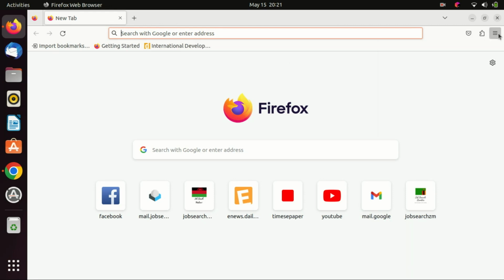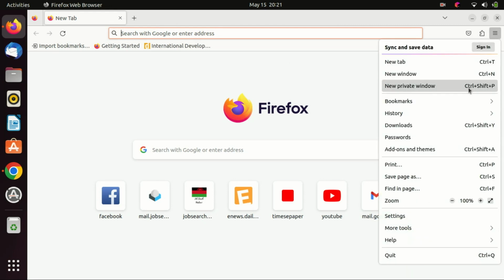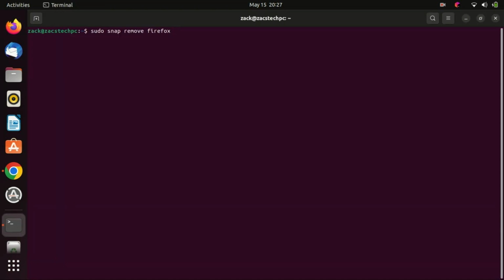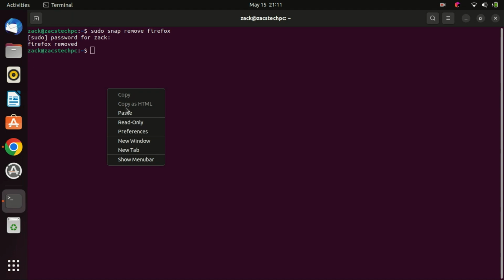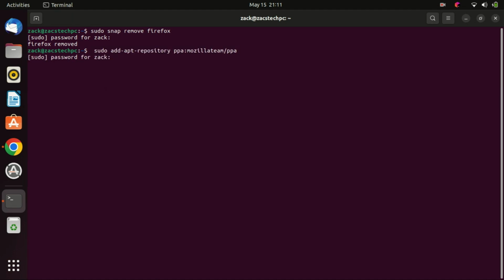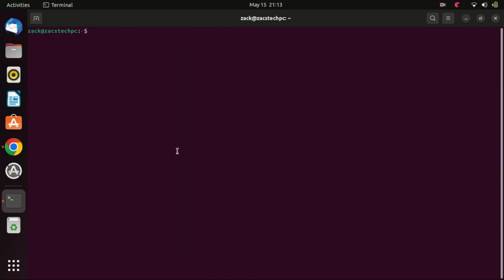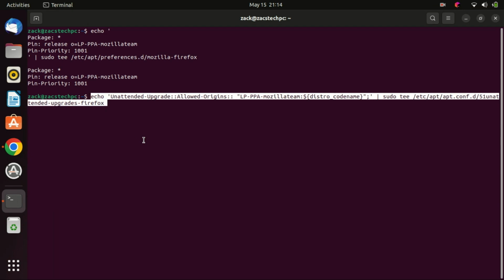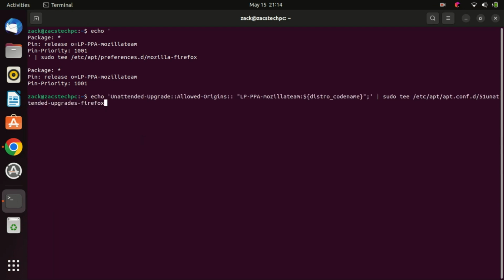How to Install the Firefox as Deb package in Ubuntu 22.04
In this video am going to show you how to install Mozilla Firefox as a .deb package on Ubuntu 22.04, rather than using the Snap package.

Some of the Commands

sudo add-apt-repository ppa:mozillateam/ppa

echo '
Package: *
Pin: release o=LP-PPA-mozillateam
Pin-Priority: 1001
' | sudo tee /etc/apt/preferences.d/mozilla-firefox

echo 'Unattended-Upgrade::Allowed-Origins:: "LP-PPA-mozillateam:${distro_codename}";' | sudo tee /etc/apt/apt.conf.d/51unattended-upgrades-firefox